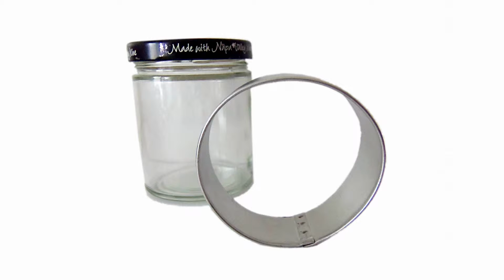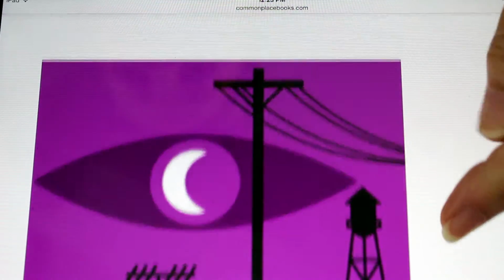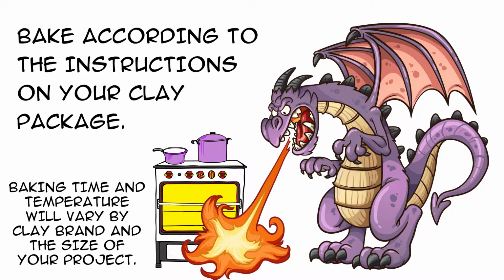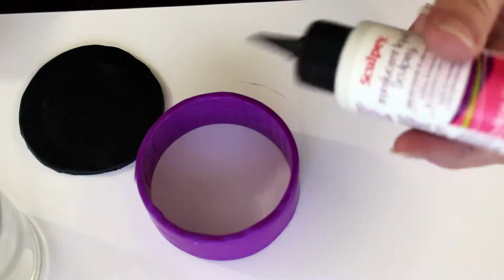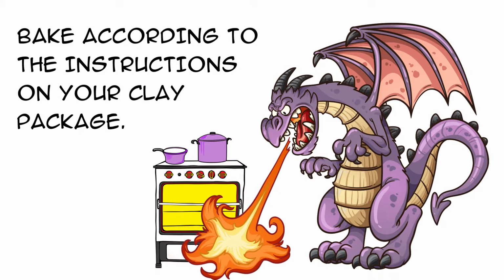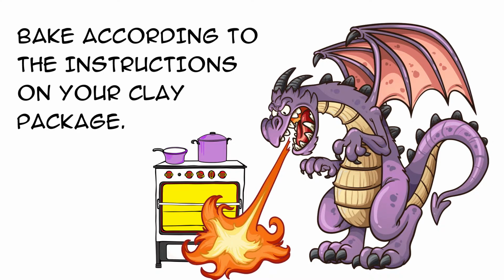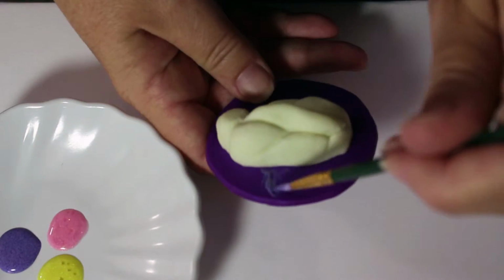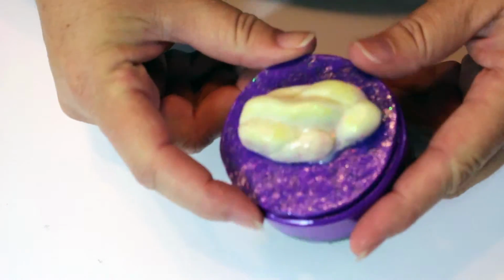Welcome To Night Vale DIY - Glow Cloud Box for Welcome to Night Vale Fans: a GeekyMcFangirl Tutorial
Make a Welcome To Night Vale Trinket Box and All Hail The Mighty Glow Cloud.  The glow cloud does not need to converse with us. It does not feel as we tiny humans feel. It has no need for thoughts or feelings of love. The glow cloud simply is.  Now you can have a tiny Glow Cloud of your very own. Show your fandom of the Welcome to Night Vale podcast by making this tiny polymer clay trinket box with a Glow Cloud handle. It’s a great place to hide all your little secrets. And remember: if you see something, say nothing, and drink to forget.

When you are there, click the follow button to find out when I am live streaming fandom crafts.

Have you checked out my FANDOM JEWELRY?

• a cookie cutter or glass jar
• black polymer clay
• purple pearl polymer clay
• Fimo fluorescent polymer clay
• clay tools for cutting
• clay tools for shaping
• translucent liquid Sculpey
• black paint
• purple paint
• white paint
• gloss glaze
• optional purple, yellow, pink glitter paints